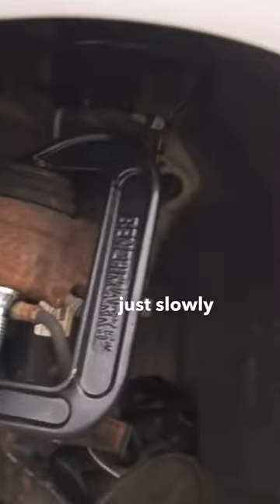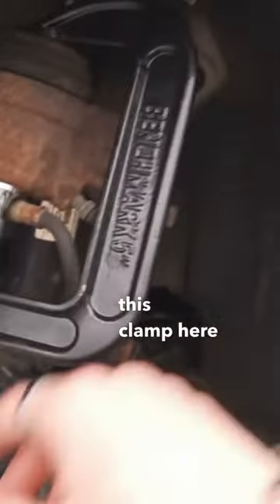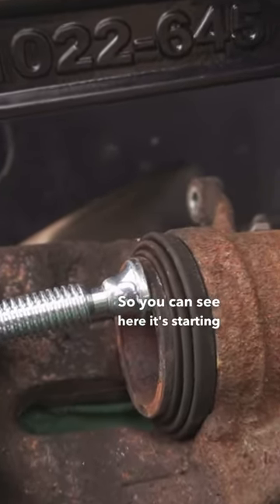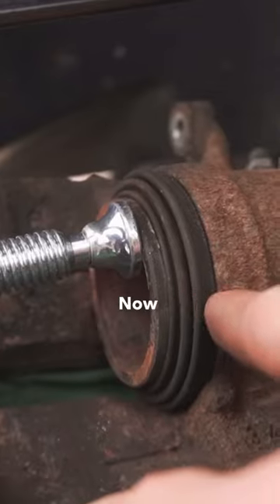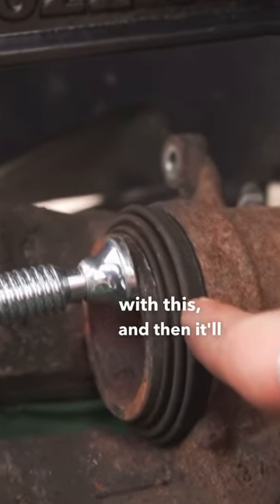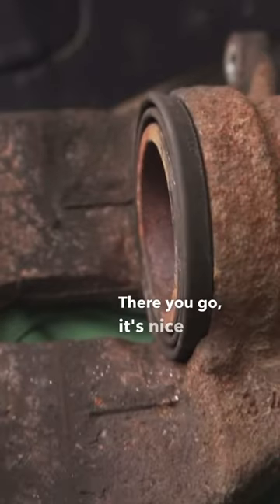How to decompress a brake piston with a C-CLAMP 🗜️